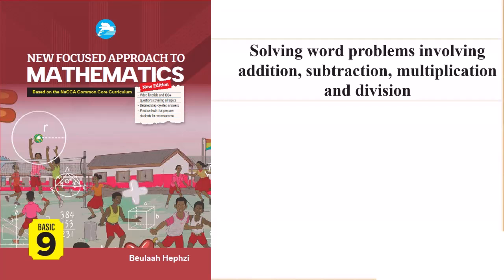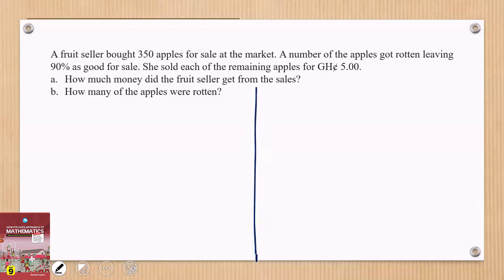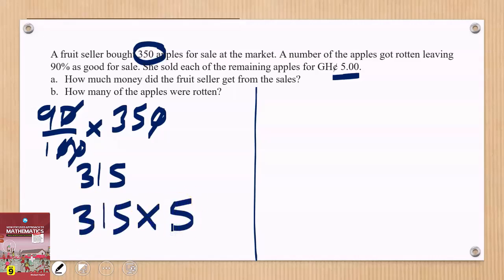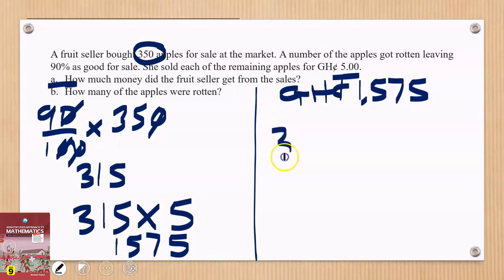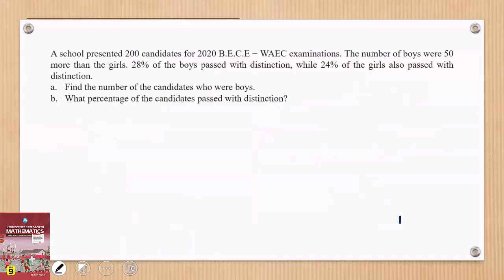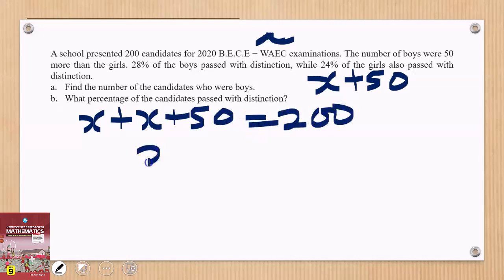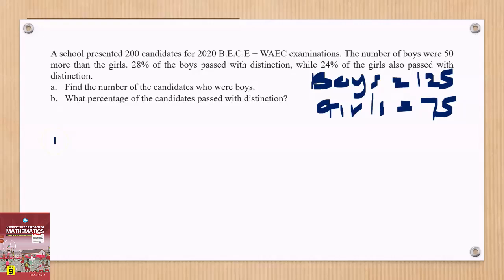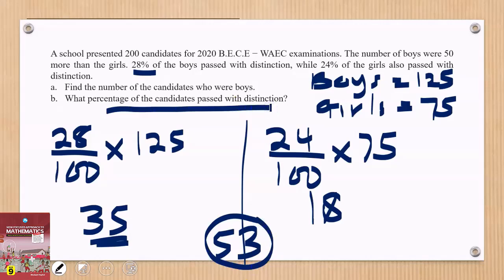How to solve word problems involving addition, Subtraction, Multiplication and Division